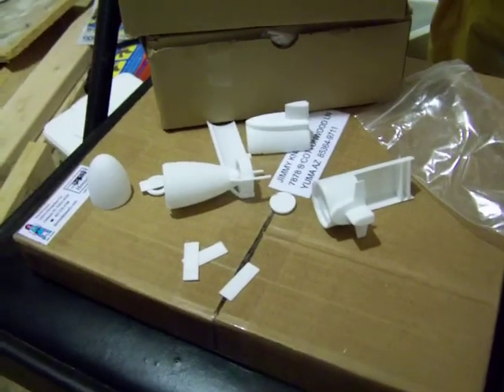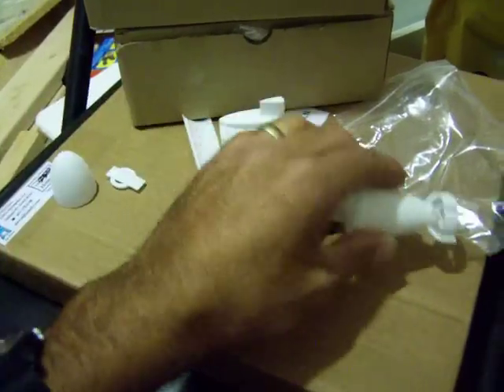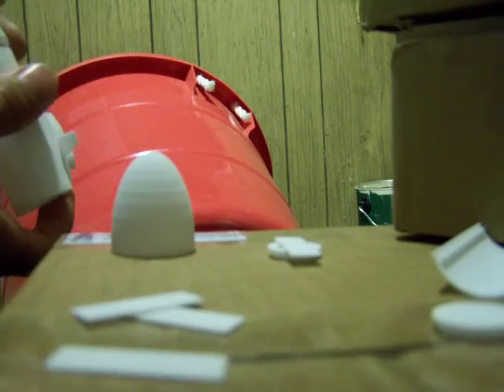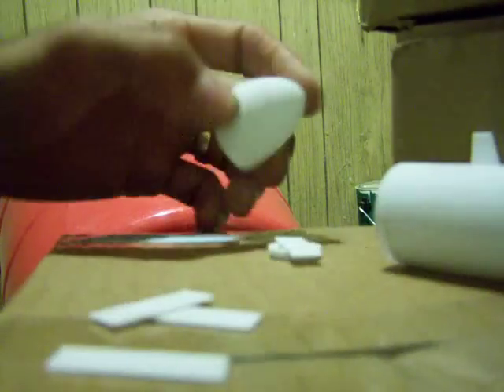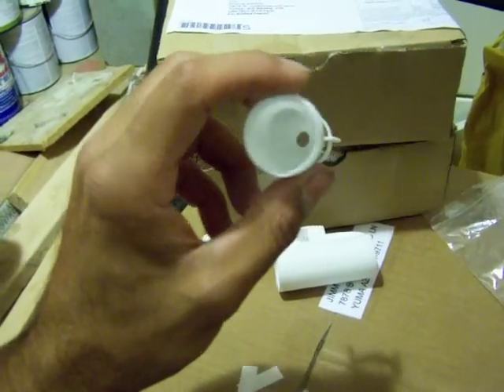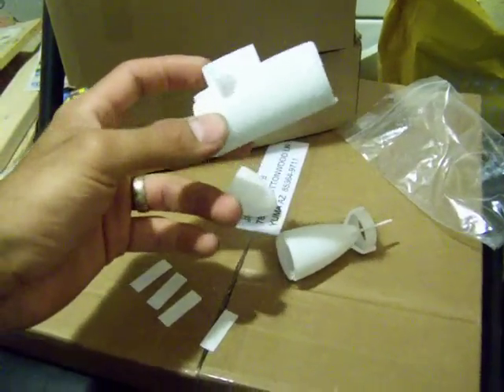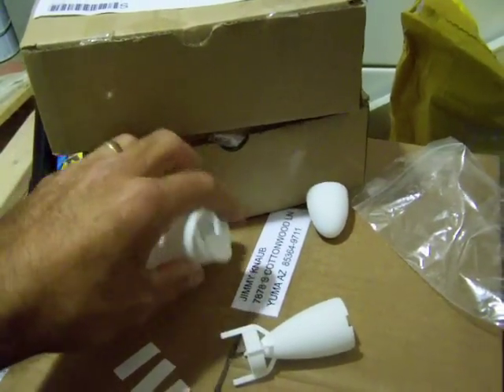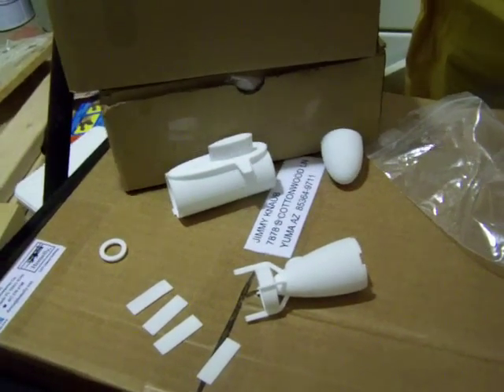180mm 7 inch RC hobby grade submarine hull first look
first look at the prototype of the 180mm submarine hull by B.I.M. aka Kevron from rcgroups.com these are currently for sale.